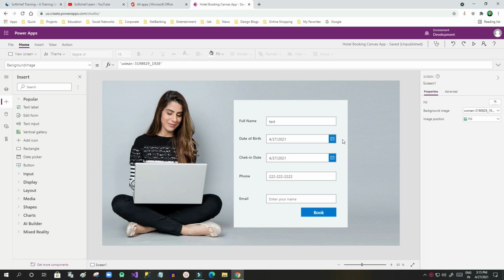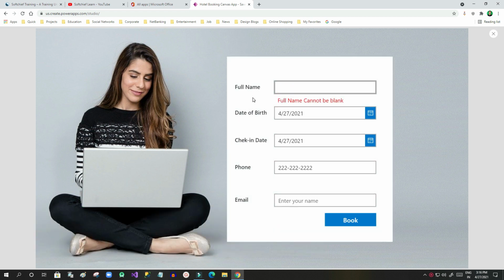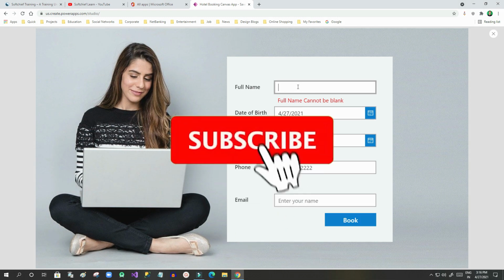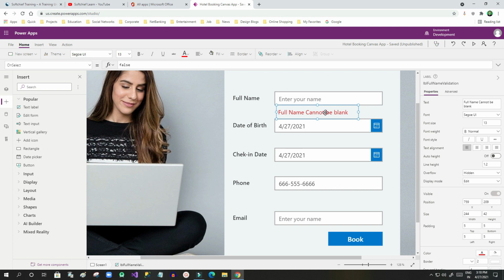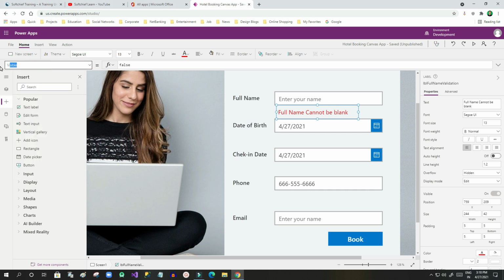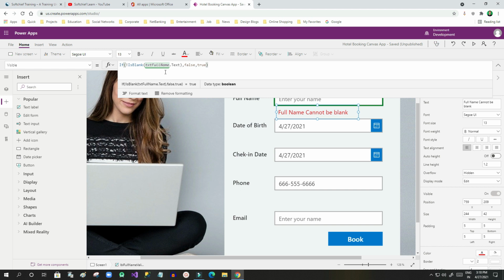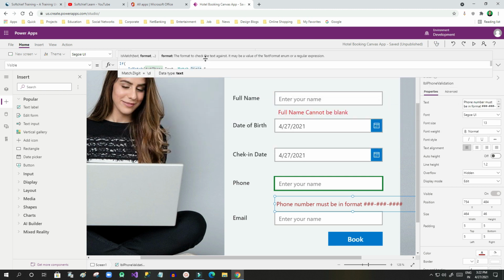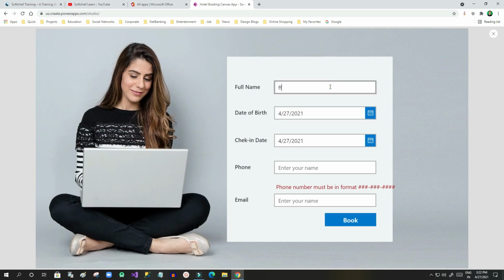PowerApps form field data validation tutorial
This video explains the below points on Dynamics 365 Customer Engagement CRM: PowerApps form field data validation tutorial